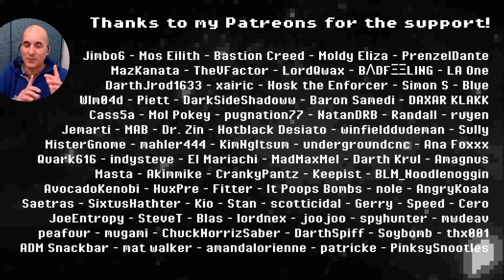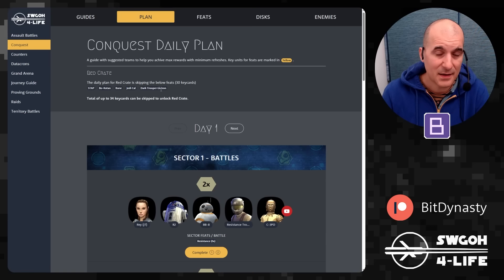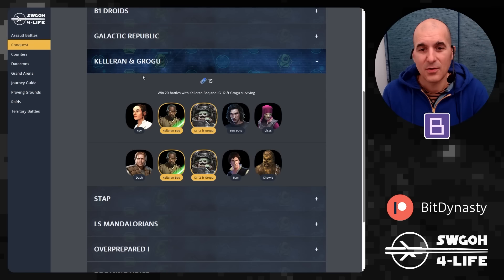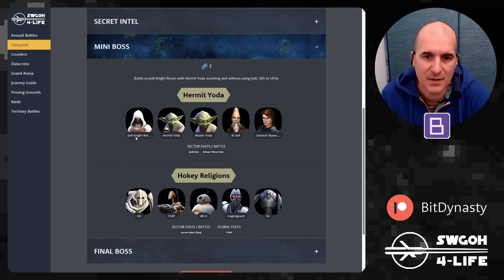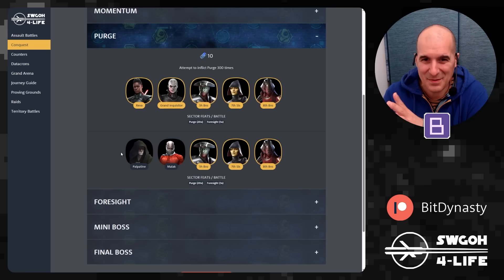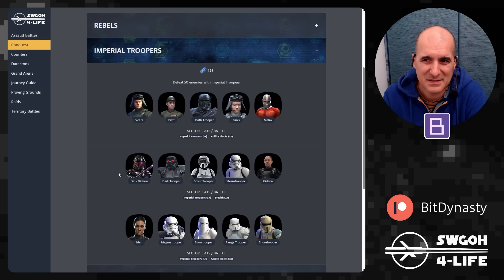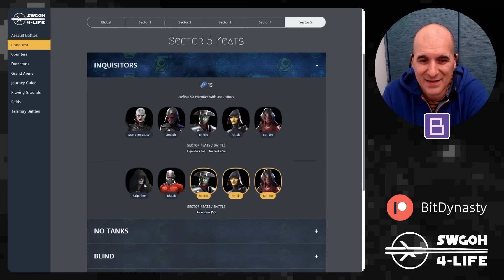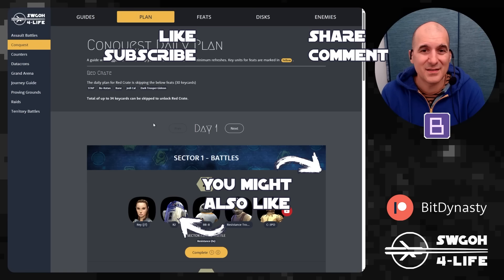Conquest Volume 14 Data Disk & Feats Preview Guide | SWGOH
00:00 Intro
00:55 Data Disks
04:35 Global Feats
07:33 Sector 1 Feats
10:53 Sector 2 Feats
14:08 Sector 3 Feats
16:33 Sector 4 Feats
20:39 Sector 5 Feats